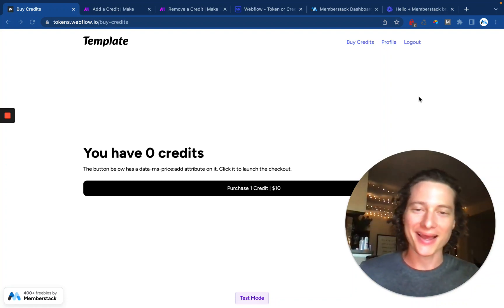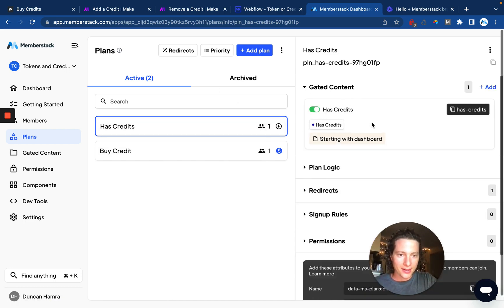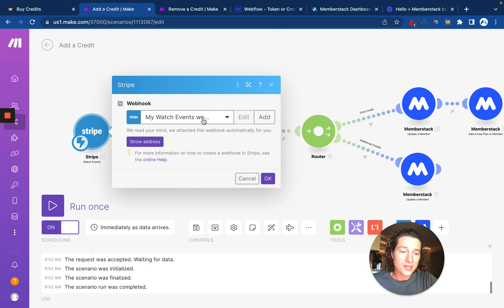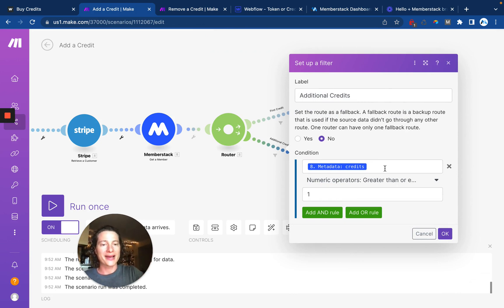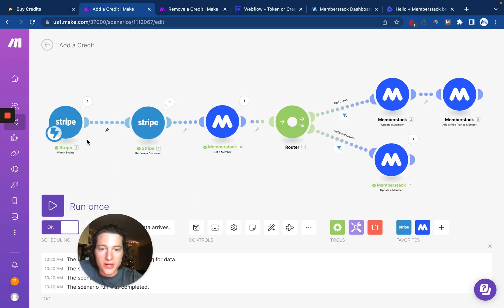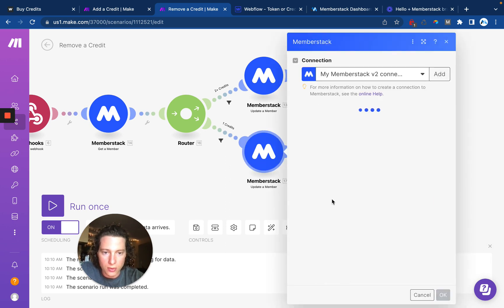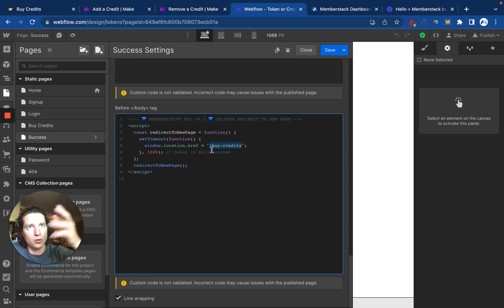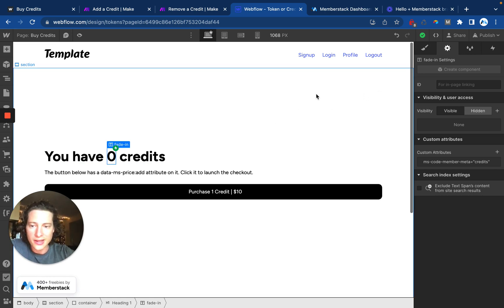Creating a Credit System with Make, Webflow, and Memberstack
In this tutorial, I'll guide you through a fully functional credit or token system using Make, Webflow, and Memberstack. You'll learn how to set up a system where users can purchase, view, and redeem credits.

The video provides a step-by-step guide on setting up gated content, creating a paid plan for purchasing credits, connecting your Stripe account, managing credit transactions, and presenting it in Webflow.

Timestamps:
00:00 - Introduction
00:13 - Credit purchasing demo
01:16 - Setting up 'Has Credits' free plan
02:04 - Creating 'Buy Credit' paid plan
02:25 - Adding a Credit Scenario in Make
03:12 - Setting up Stripe events
07:47 - Handling form submission data
08:05 - Managing credit deductions
09:14 - Webflow site setup and structure
10:06 - Setting up 'Buy Credits' page in Webflow
10:47 - Displaying number of credits using Memberstack

Here are the features mentioned in the video:

1. Memberstack
   - Creating a free plan for users who have credits, including gating content and directing to a success page on plan purchase.
   - Setting up a paid plan for buying credits.
   - Looking up a customer's data using their Memberstack ID.
   - Adding or removing plans depending on the number of credits a user has.

2. Make
   - Setting up a scenario to add a credit.
   - Importing a provided blueprint to replicate the set-up.
   - Connecting to your Stripe account for payment handling.

3. Stripe
   - Watching events for successful charges, enabling the activation of the Make scenario.
   - Retrieving and using Stripe's API keys for testing and live modes.

4. Webflow
   - Structuring the site with various pages such as sign-up/login, buy credits, and a success page.
   - Implementing a delay to ensure Memberstack updates are complete before the page reloads.
   - Hiding the form for buying credits if Memberstack fails to load.
   - Displaying the number of credits a user has using Webflow Interactions and custom code in the body tag.

5. Credit System Functionality
   - Purchasing credits via a Stripe checkout.
   - Displaying the number of credits a user has.
   - Providing an option for users to redeem their credits.
   - Managing the increment and decrement of a user's credits.
   - Redirecting users to different pages based on their credit transactions.